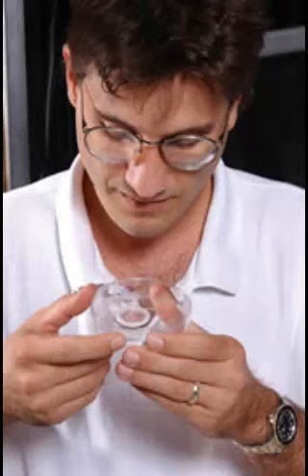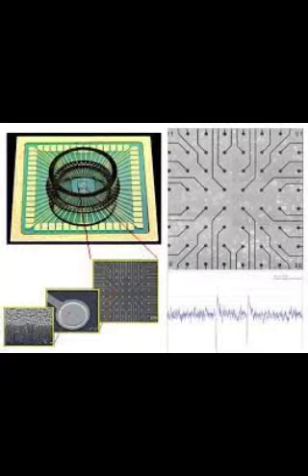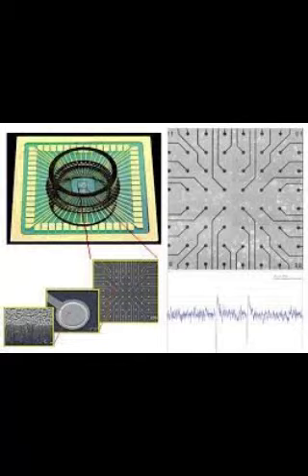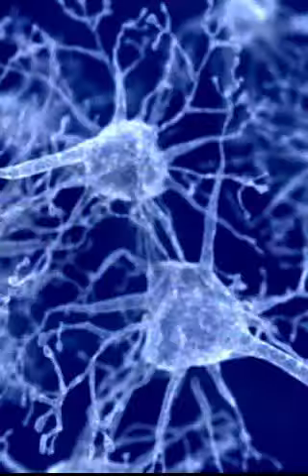rat brain neurons fly a plane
hello everyone. in this video rat brain neurons learn to fly a plane